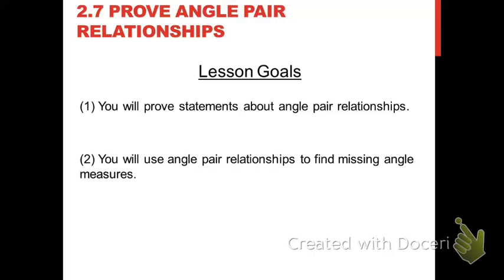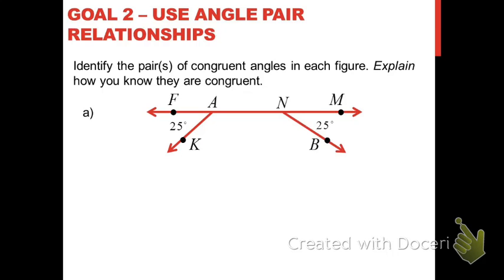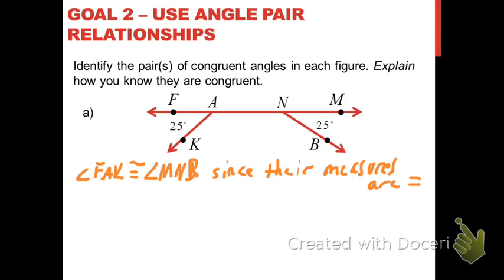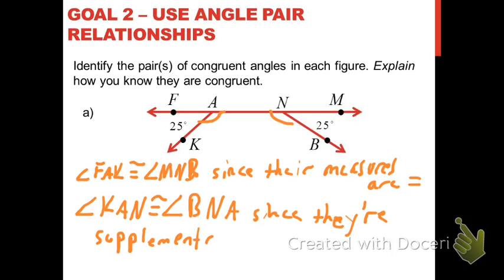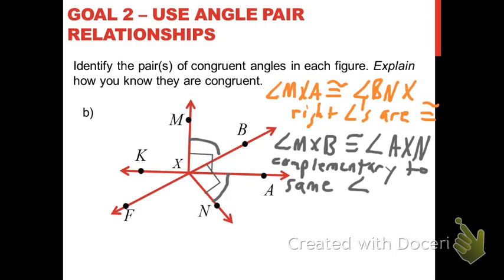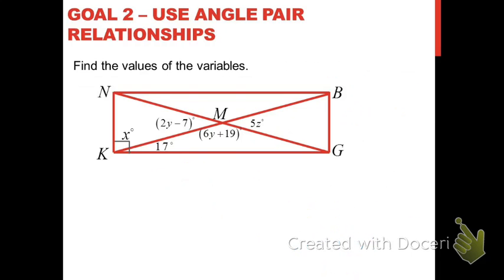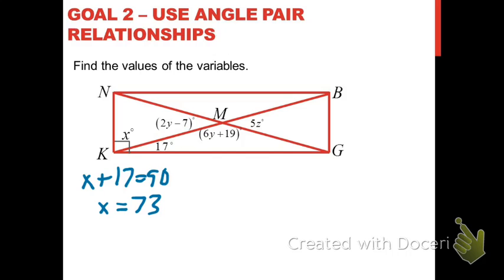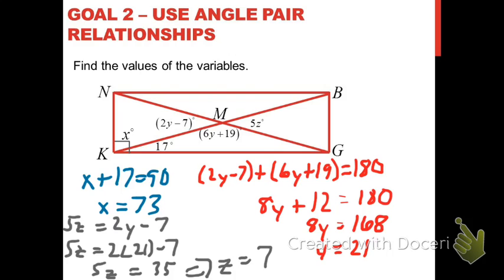Apply Angle Pair Theorems